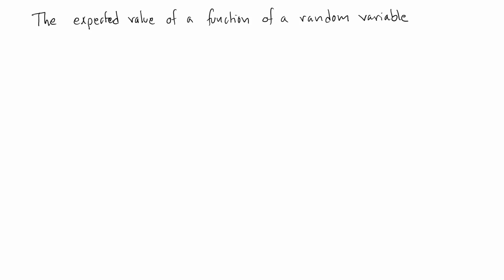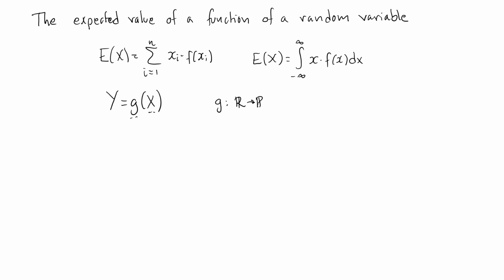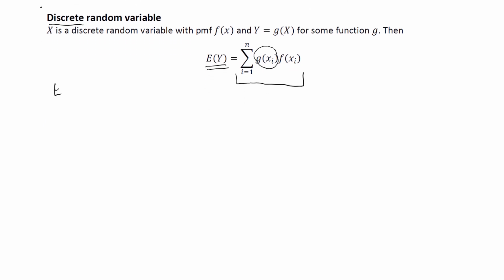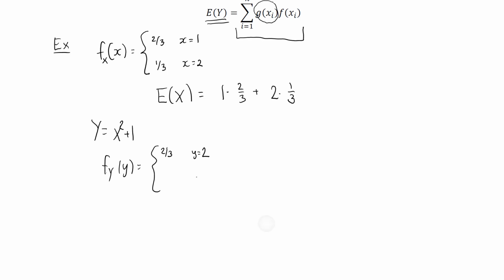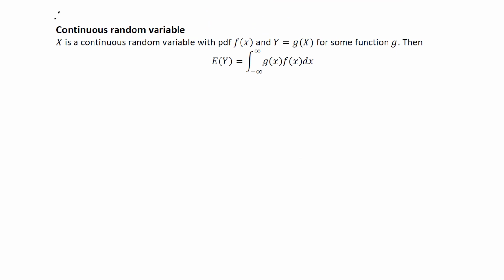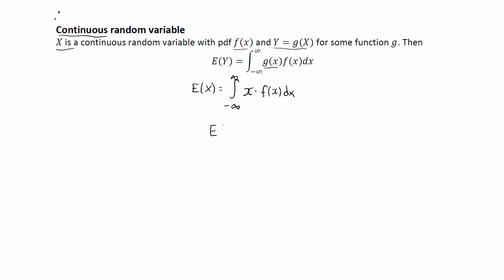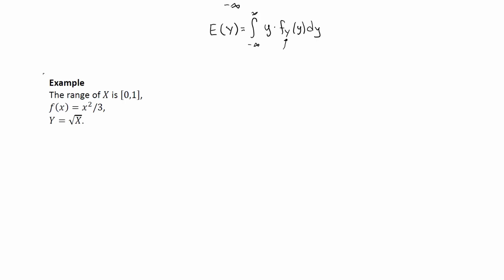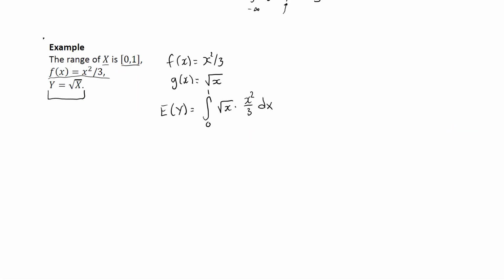The expected value of a function of a random variable